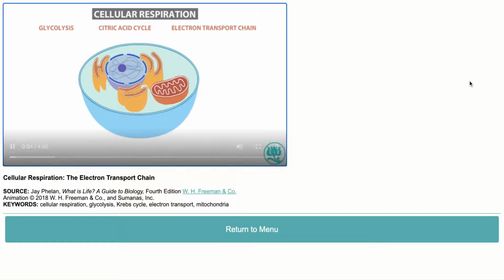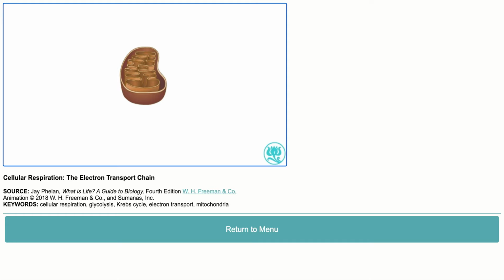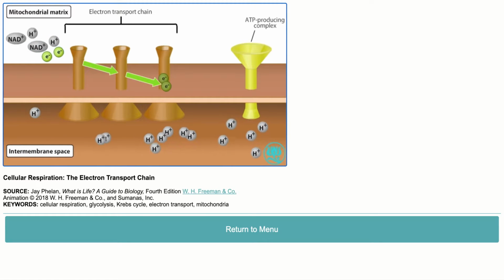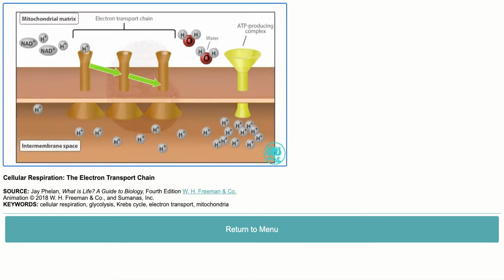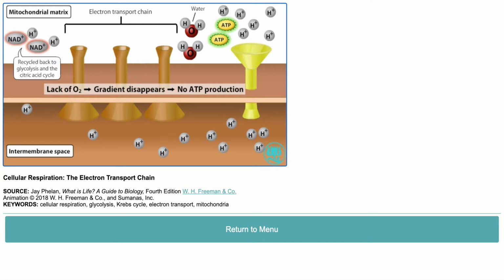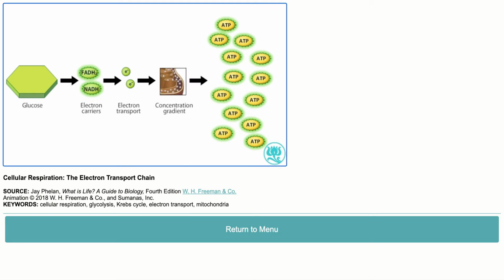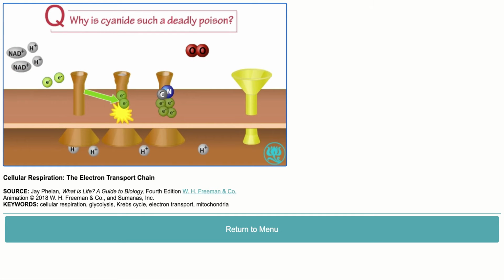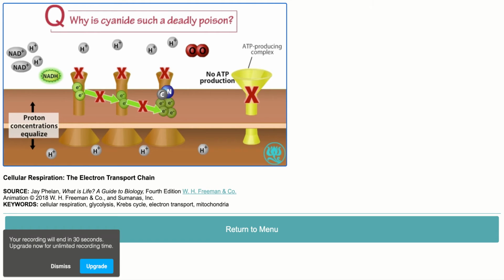Cellular Respiration The Electron Transport Chain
Video version for devices not supporting Flash